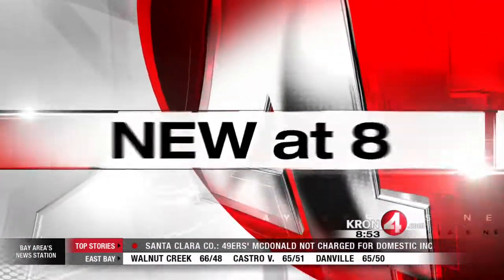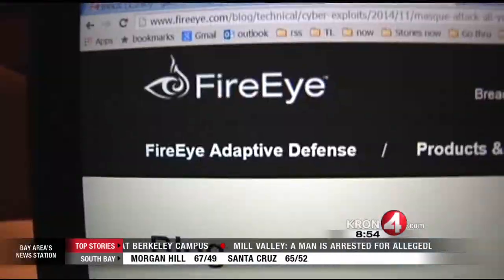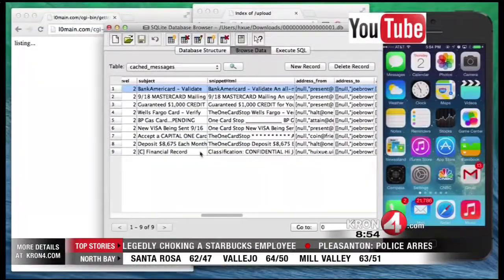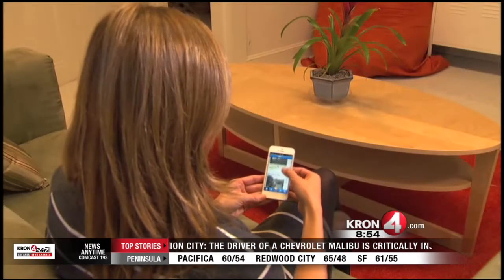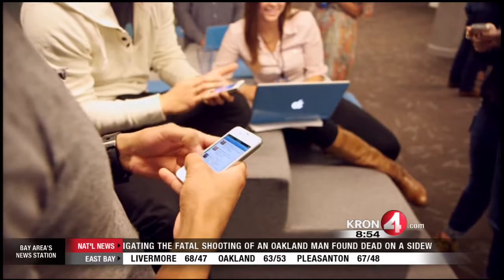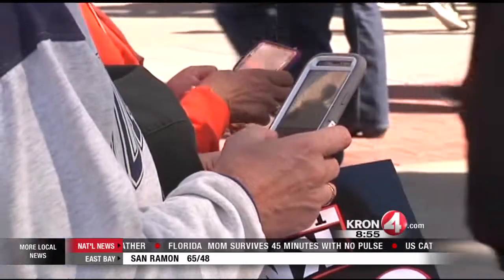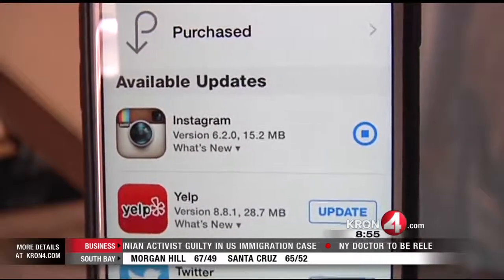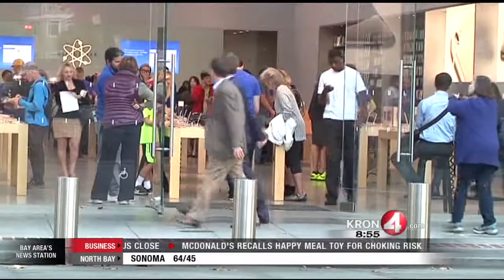Tech Report New Apple Vulnerability Could Put Your iPhone and iPad at Risk